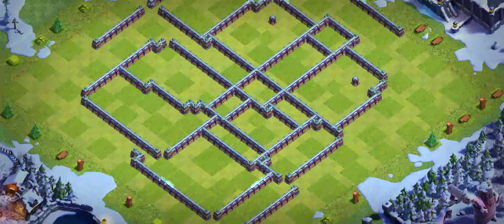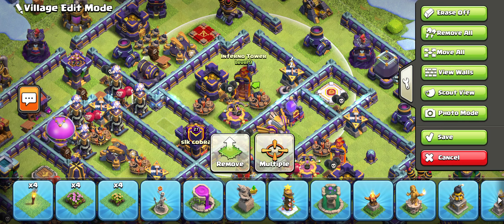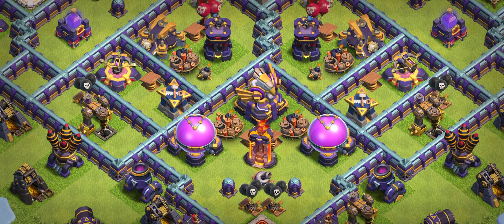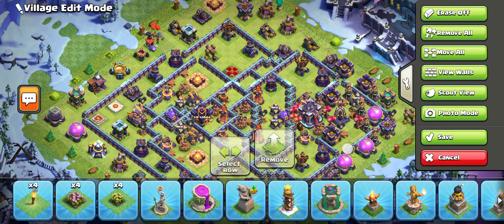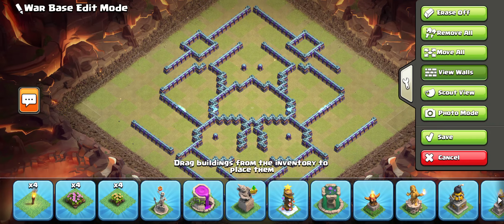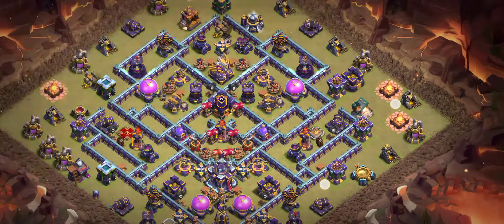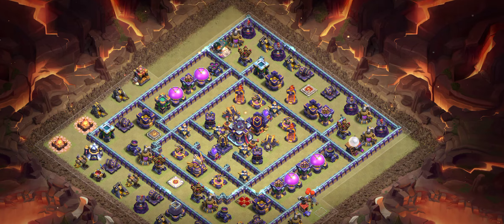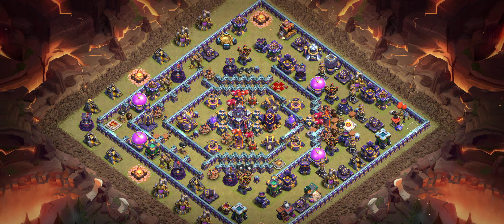✓NEW✓Global✓Top 8✓Th15 Legend BASES With LINK & Th15 War Legend BASES With LINK clash of clans 2023